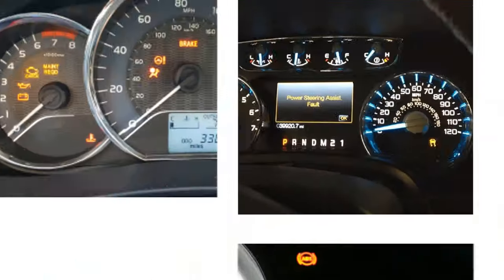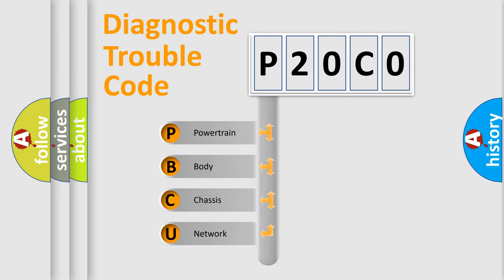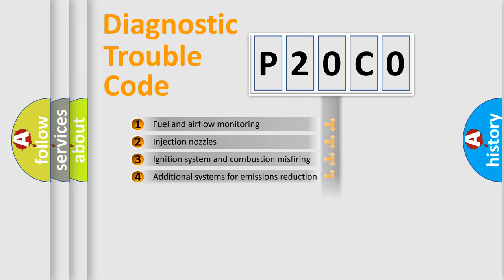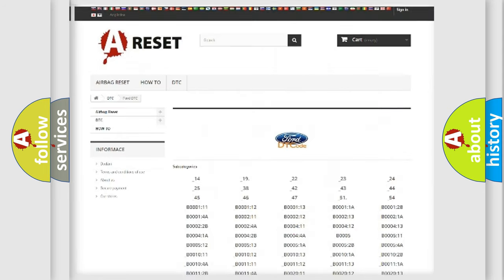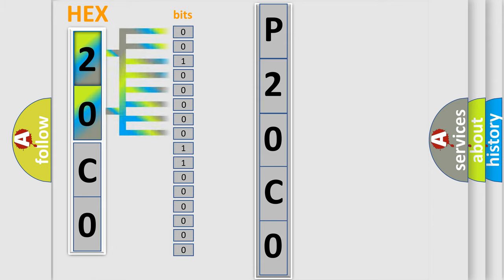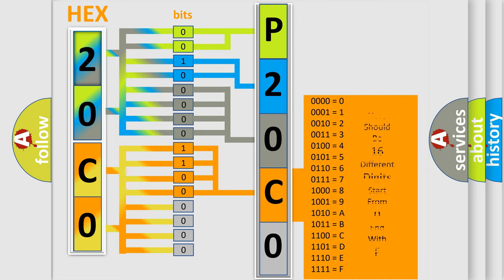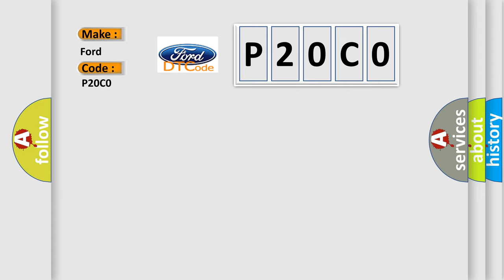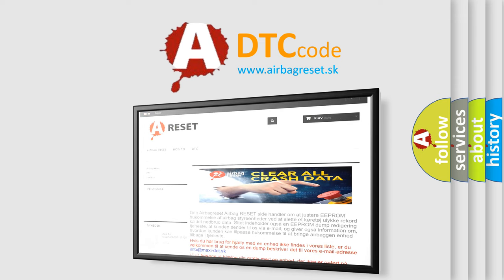DTC Ford P20C0 Short Explanation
Contents:
0:21 Basic DTC analysis according to OBD2 protocol standard.
1:48 Insight into programming
2:58 A diagnostically understandable description of the Diagnostic Trouble Code
3:05 Basic error definition

Make:
Ford
Code:
P20C0
Definition:
Left Curtain Deployment Control: Signal Cross Coupled
Cause:
This DTC sets if the RCM detects the device but it is not configured for this component.